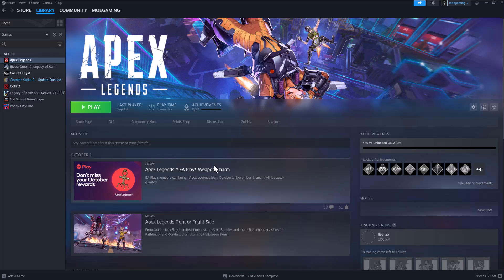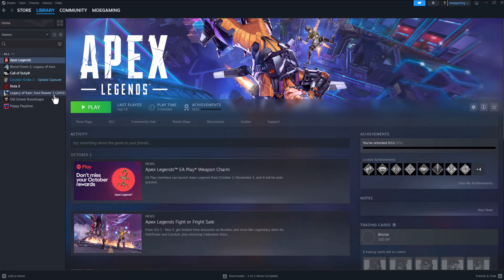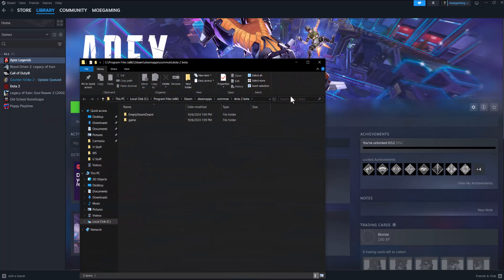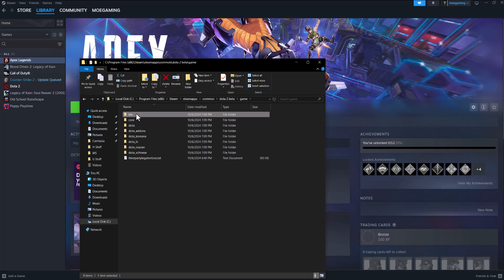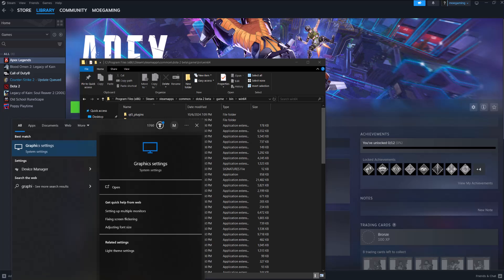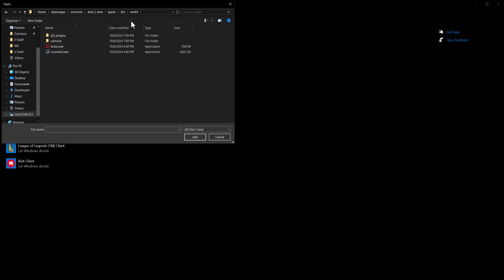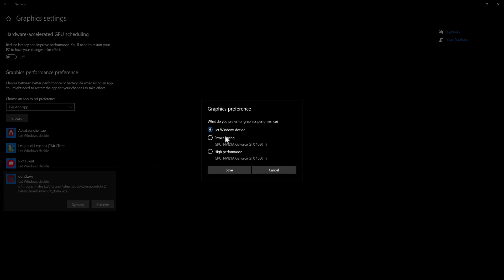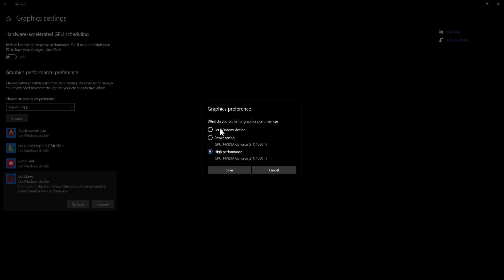How To Fix NBA 2K25 Low VRAM Error On PC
In this video, I talk about How To Fix NBA 2K25 Low VRAM Error On PC